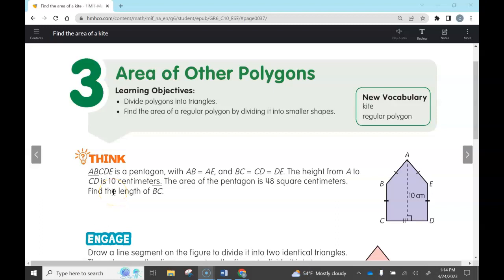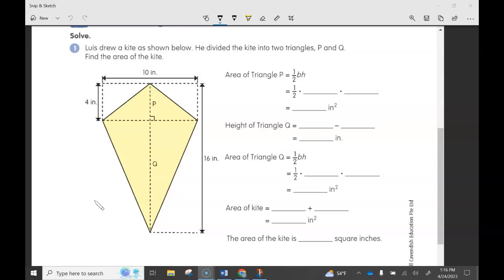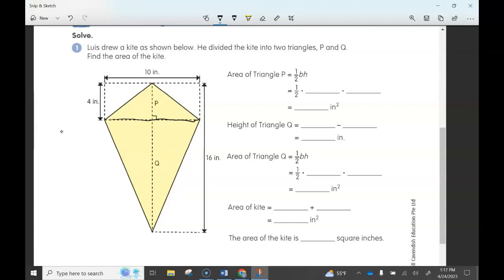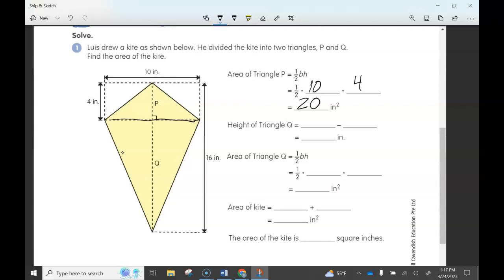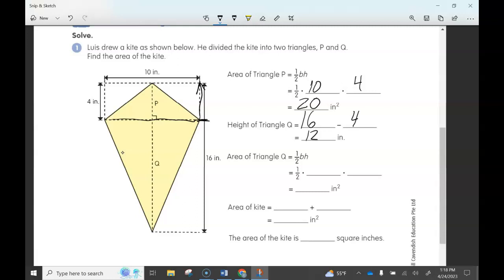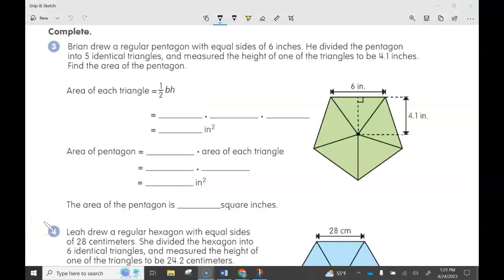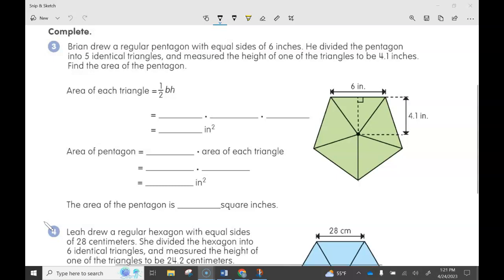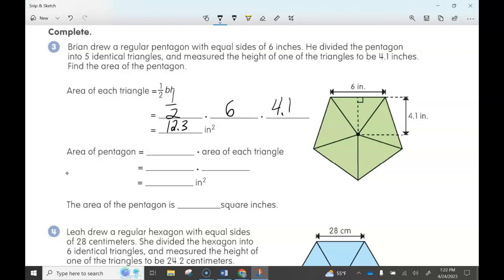Lesson 10.3 Video